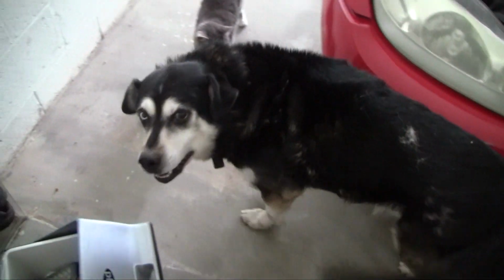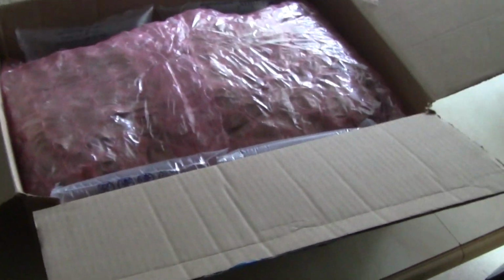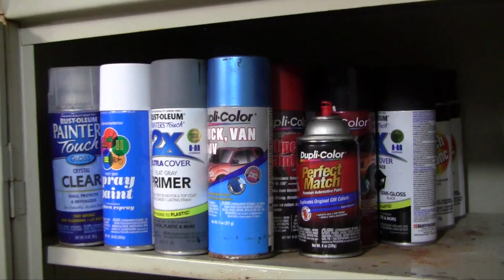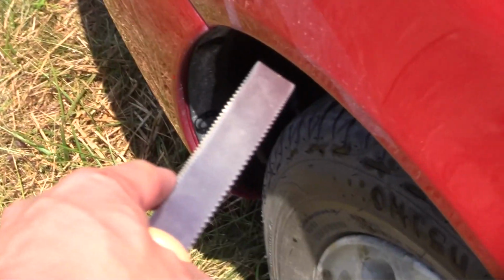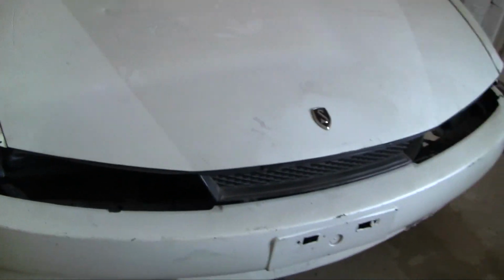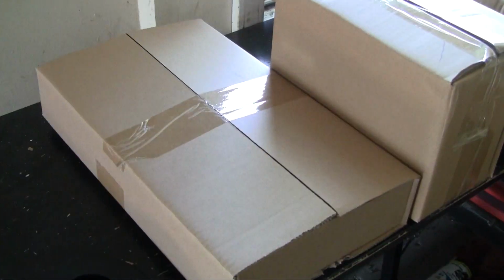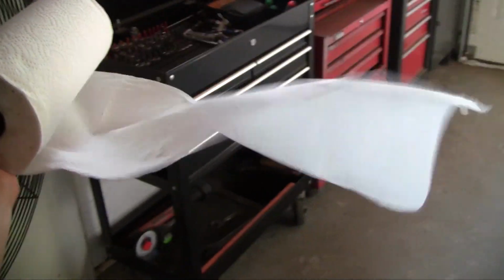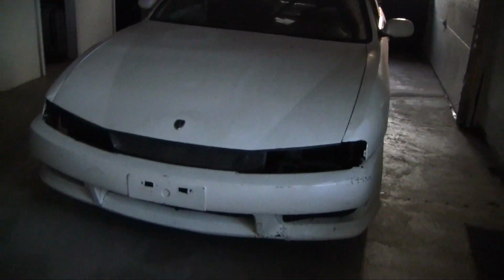Upgrades at the Shop + FD & White Claws - S14 Build #8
Welcome back to the S14 Vlog Series. This is the 8th video focused on building and driving my S14. This episode jumps around a bit. It starts out in the garage where I do some work on Jens 'Satrari'. Then to our eBay area where we picture and package the items we sell on our marketplace. After that we do some improvements at the shop including a new set of nut and bolt organizers. I also set up and test out a new Central Machinery 30" Pedestal Shop Fan. It is epic, perfect for the space I'm working in. We also wash the 'Satrari' and Zane (the pup) and watch Formula Drift Seattle with lunch and some White Claws. Finally, at the end of the episode, I work on the S14 for a bit, installing a 6" 12V fan in the dash to help keep us cool while on track.

Inspired by all of the automotive content creators gaining popularity on YouTube, I decided to try it for myself. Jennifer and I started developing this series back in July 2017. We have done so much cool stuff since then, it has been an absolutely incredible journey. After building and testing the S14, we take it out and drive at:

GRIDLIFE Drift Midwest @ Gingerman Raceway
Speed Ring @ M1 Concourse
Empire Hill Climb @ Streets of Empire, MI
MI Drift @ Auto City Speedway
Detroit Drifting Co. @ Flat Rock Speedway
EP Automotive @ Circleville Raceway Park
SCCA Autocross @ Michigan International Speedway
SCCA Rallycross @ Crystal Motor Speedway
& Much More!

We did our best to capture it all, and put it together in this video series. We really hope you all enjoy it!